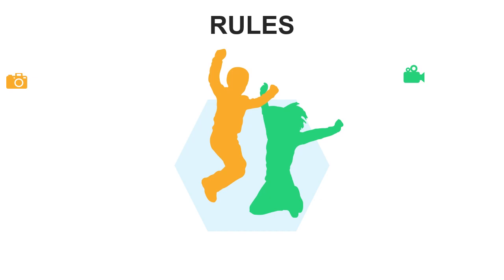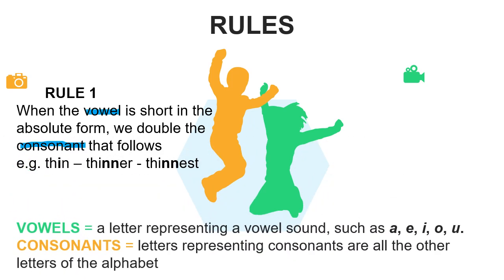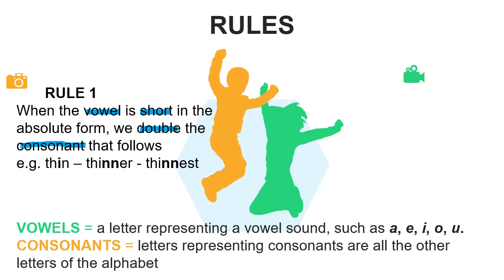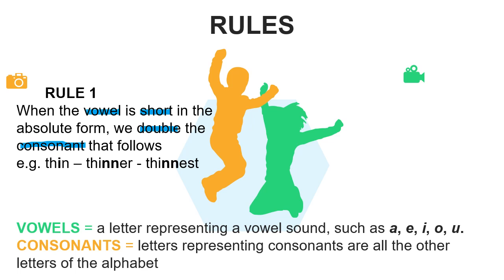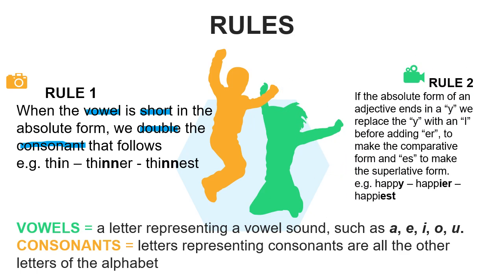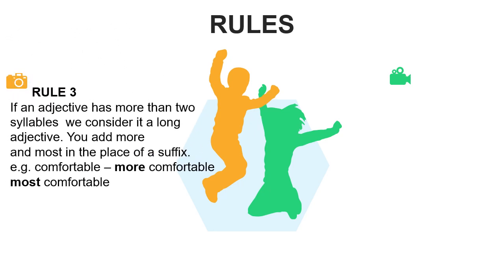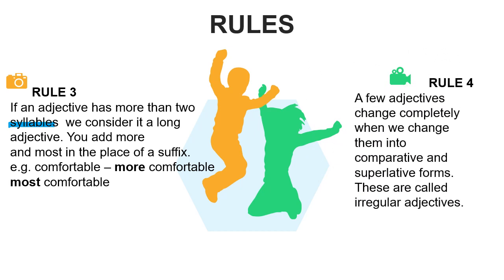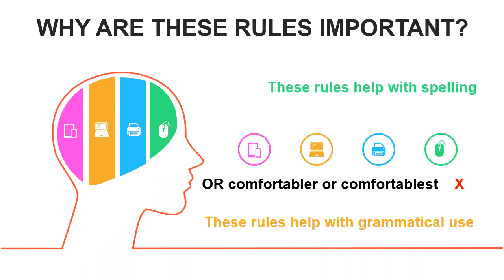Degrees of Comparison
English Grade 6 First Additional Language